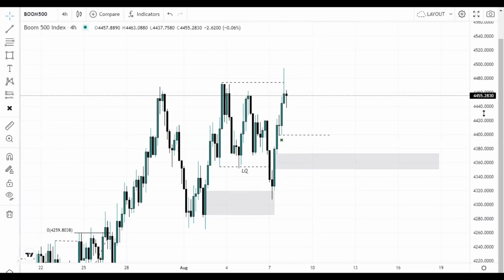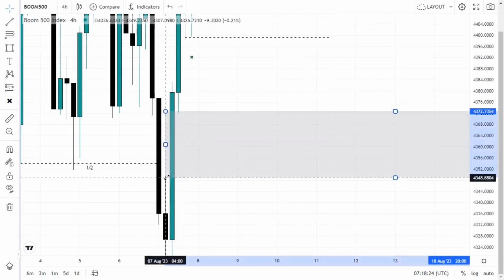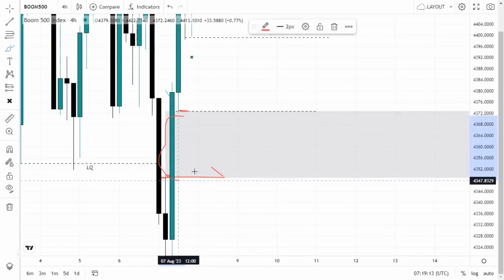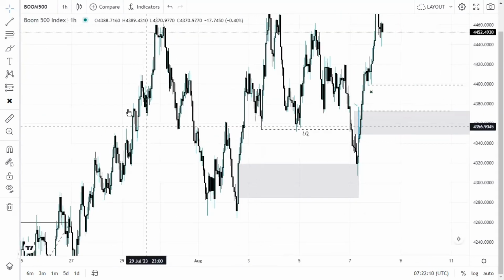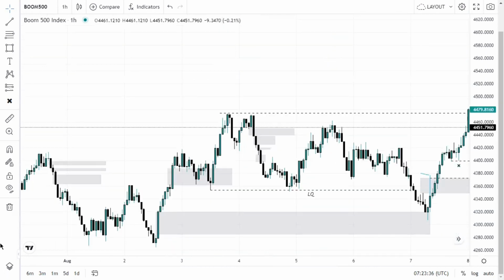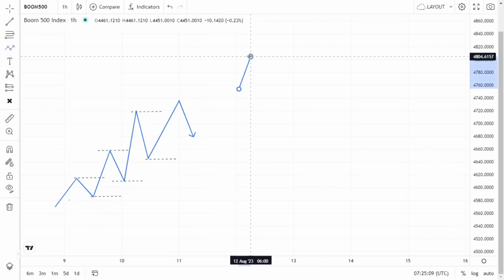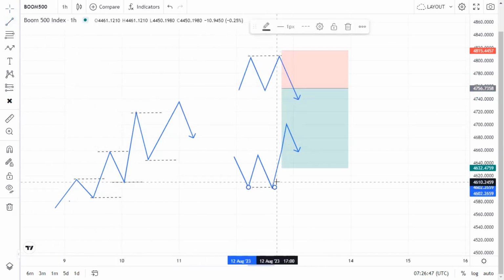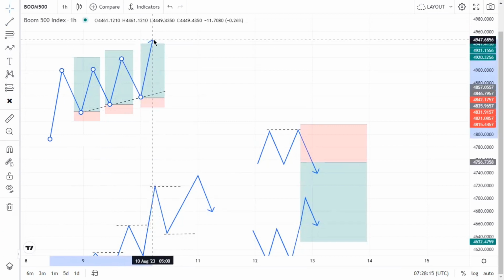IMBALANCE & LIQUIDITY || Every trader should understand this strategy